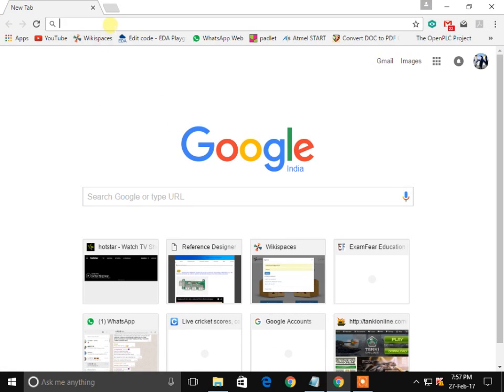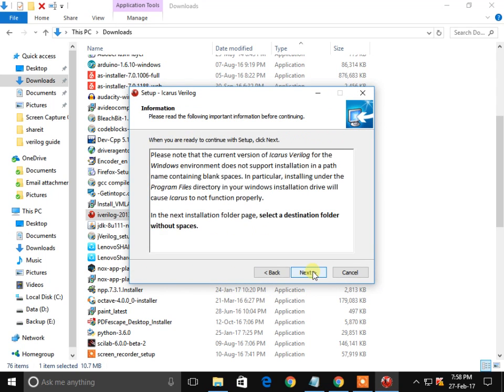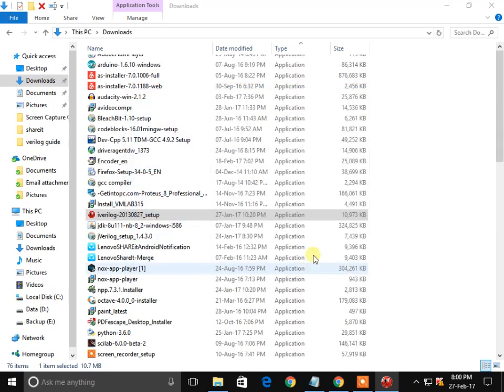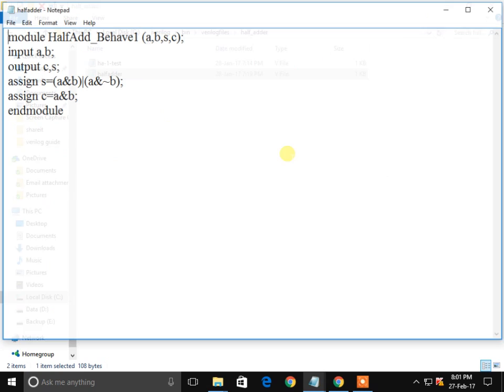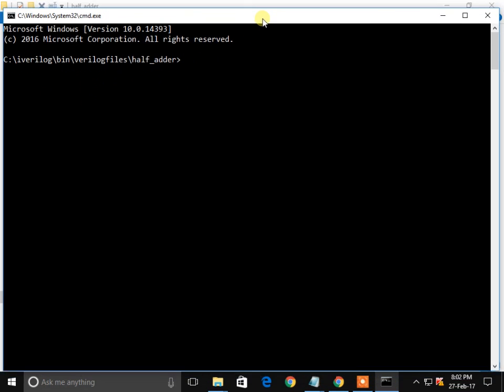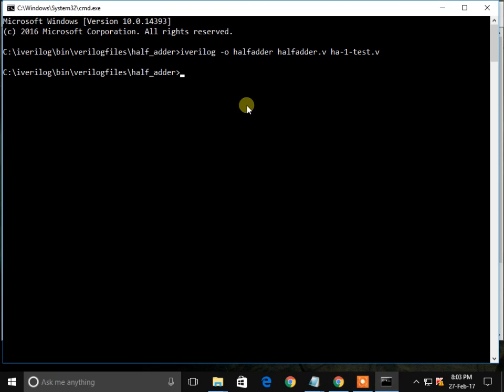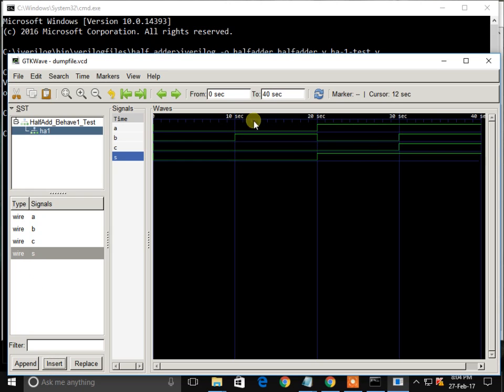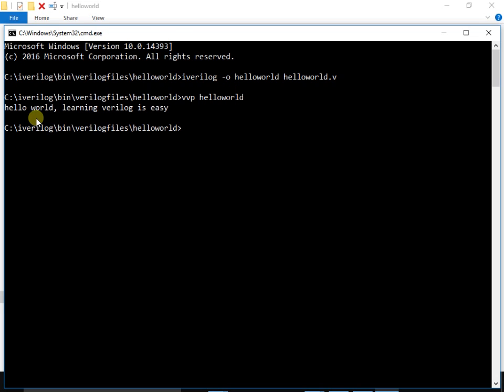install & run iverilog on windows 7/8.1/10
A complete video on downloading, installing and running iverilog on windows platform.